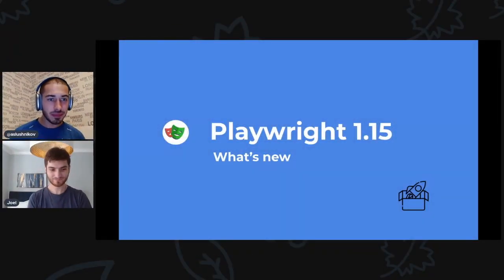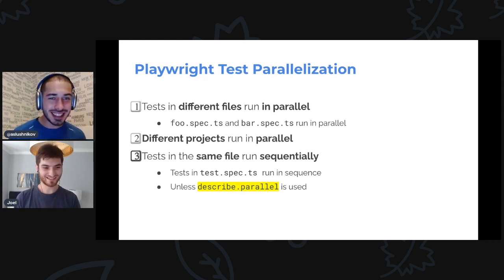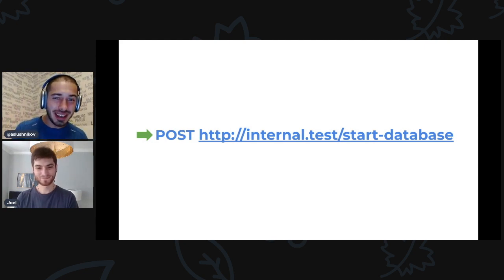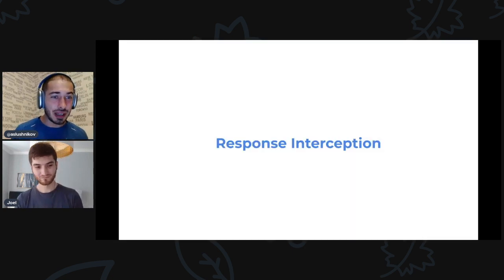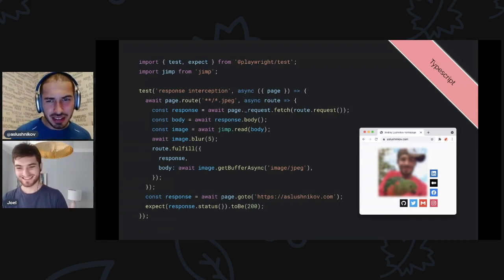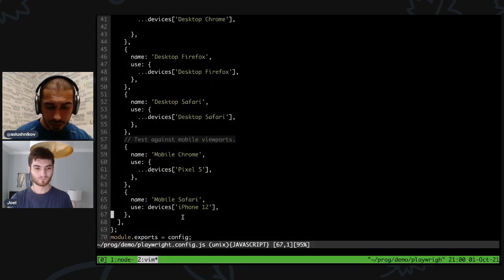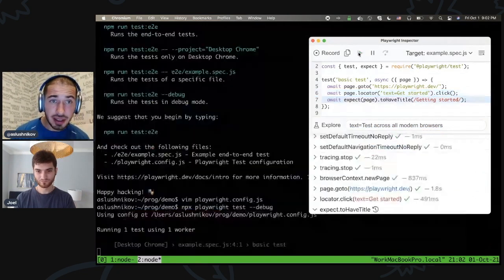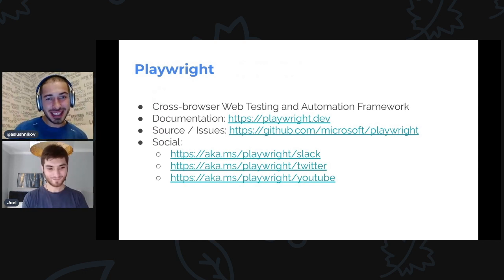What's new in Playwright v1.15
0:00 - Welcome
1:23 - 🚀 Full-Parallel mode
4:28 - 🥑 API testing (experimental)
9:51 - 🛠 CLI Goodies
14:37 - 🎁 New APIs